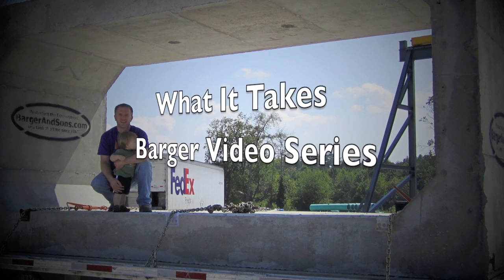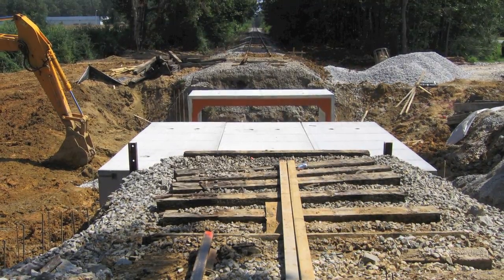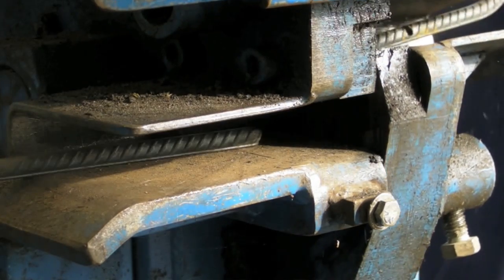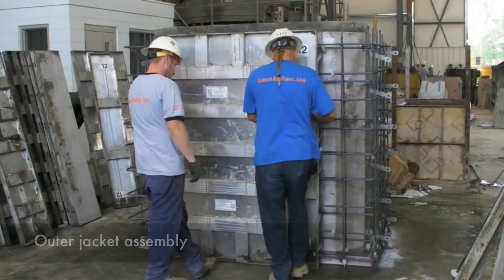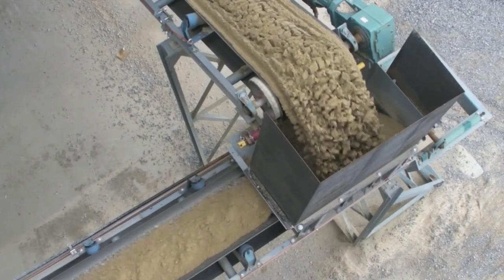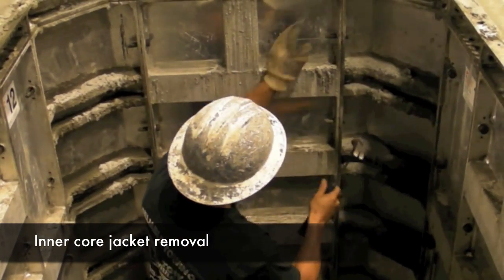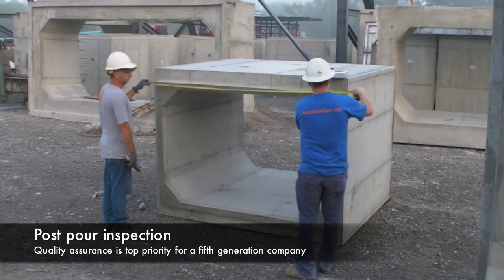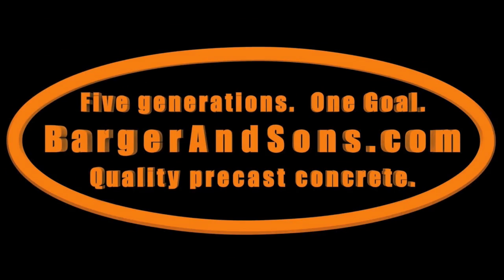Box Culvert - What It Takes.mov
A short video showing how Barger And Sons manufactures our precast concrete box culvert. Barger And Sons disciplined operations yield the same high quality results time after time after time. All Barger Box Culvert is manufactured to meet ASTM C 1433 and 1577 applications. Cooper E80 design specification for rail road applications are also manufacutered. Barger box culvert is offered in a number of different styles because one size does not fit all jobsite requirements. Monolithic, three sided, and crown and base can all be manufactured by Barger And Sons.